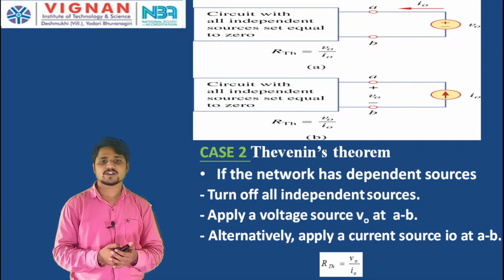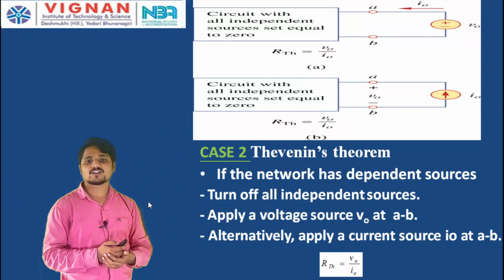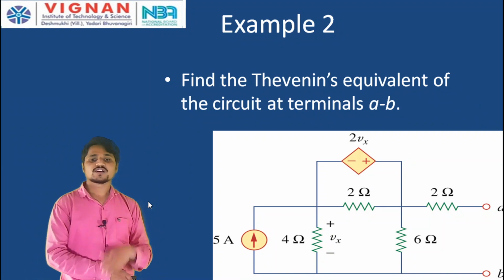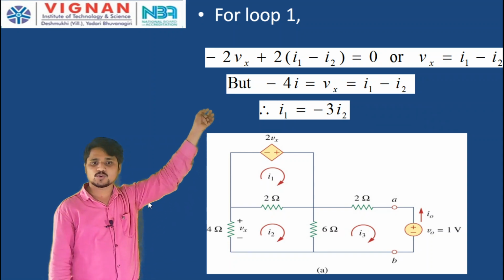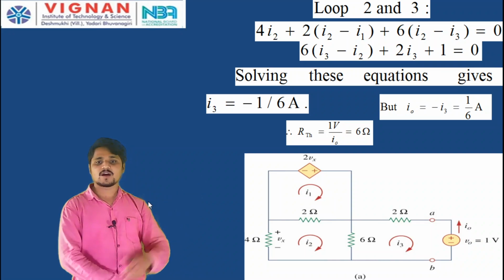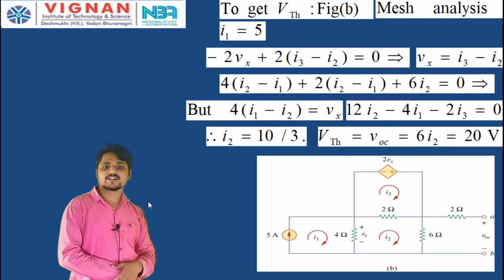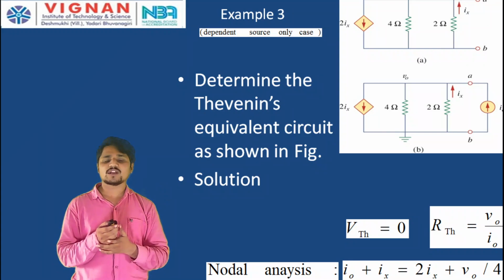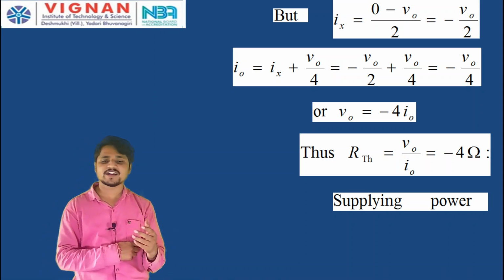L2 PROBLEMS ON THEVINEN'S THEOREM